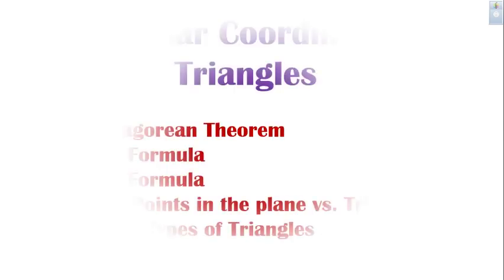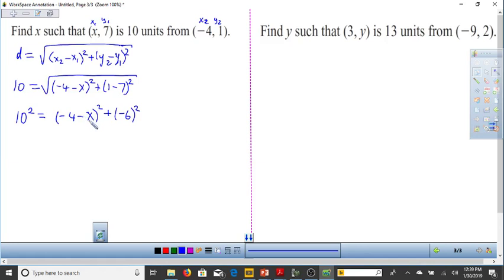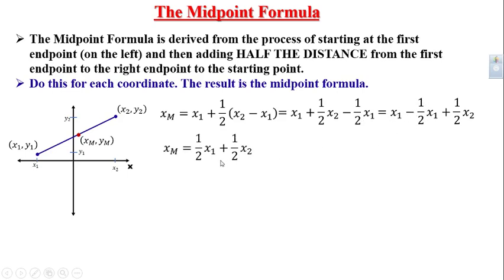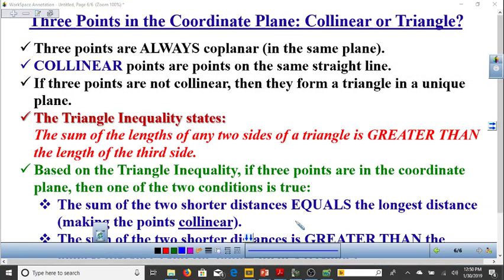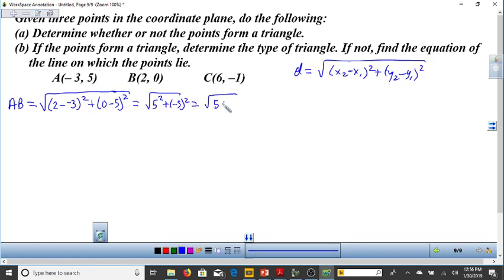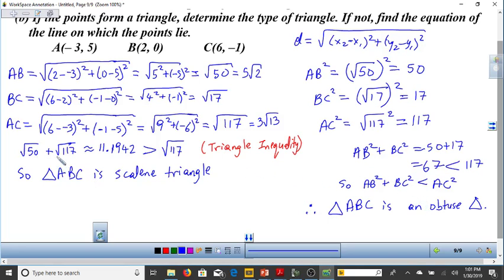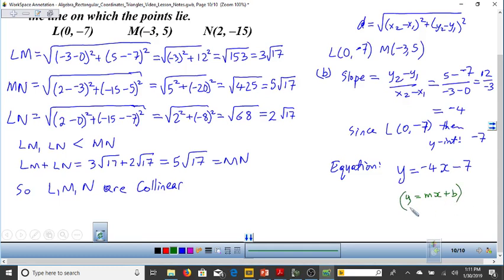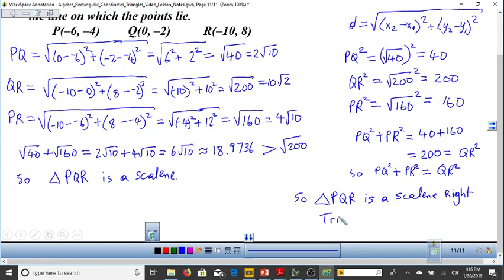Algebra: Rectangular Coordinates and Triangles (Full Lesson)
This lesson discusses applications of the Pythagorean Theorem and Its Converse: Distance Formula, Identifying types of Triangles (Acute, Obtuse or Right; Scalene, Isosceles or Equilateral), and determining if three points form a straight line or a triangle.
The lesson also addresses the derivation of the Midpoint Formula.